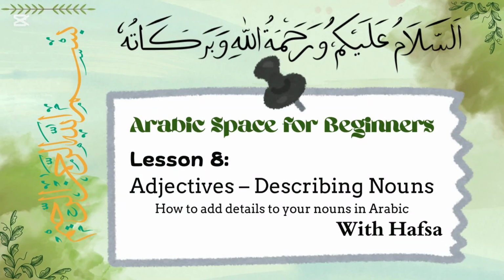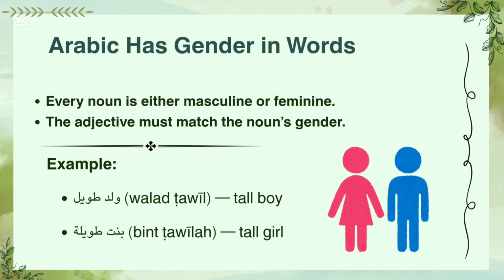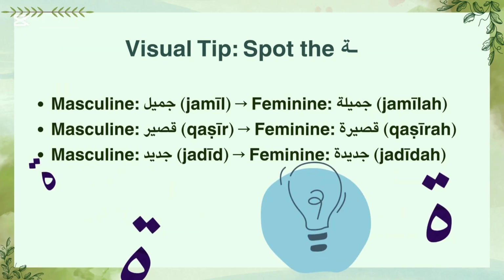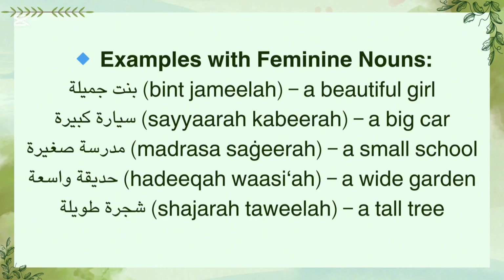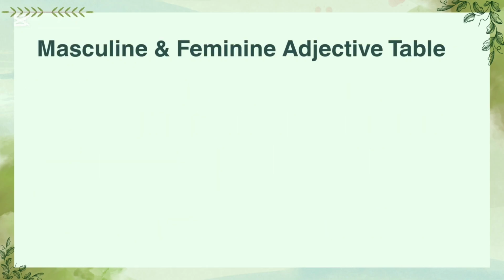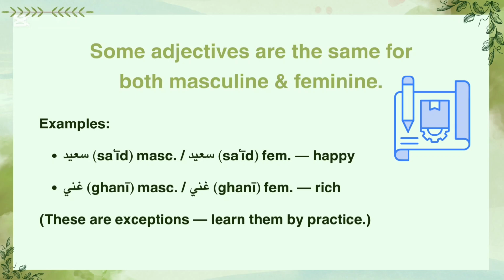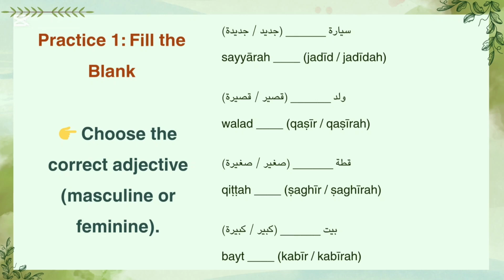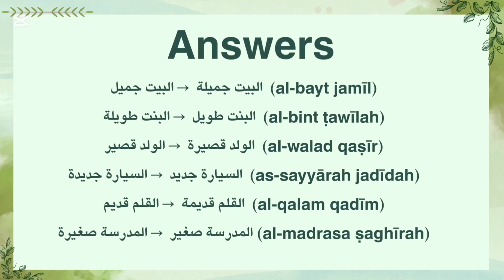Lesson 8 – Adjectives (Describing Nouns Easily) | Learn Arabic for Beginners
Welcome to Lesson 8 of our Learn Arabic for Beginners series! 🌟
In this lesson, we will explore Adjectives in Arabic – words that describe nouns.
You’ll learn how to use adjectives correctly with nouns, including masculine and feminine forms, with simple and clear examples.

👉 Don’t forget to check out the previous lessons for a strong foundation

💡 By the end of this lesson, you’ll be able to describe people, objects, and things in Arabic confidently!